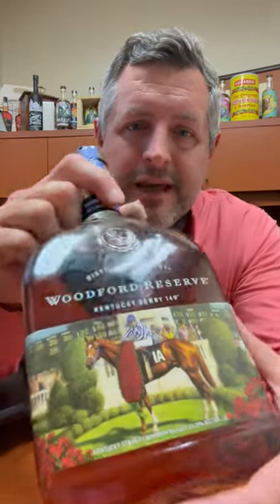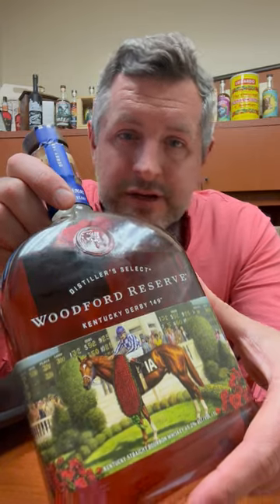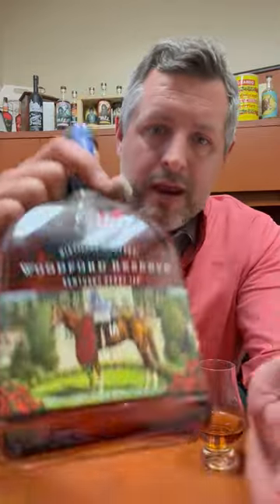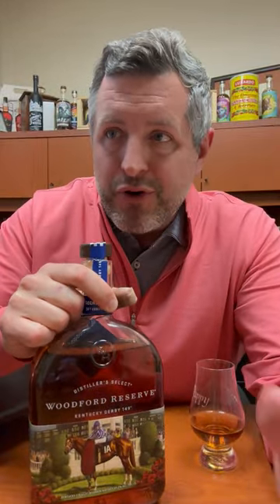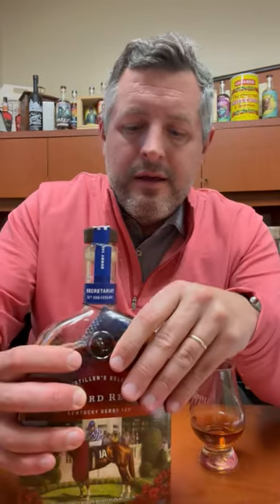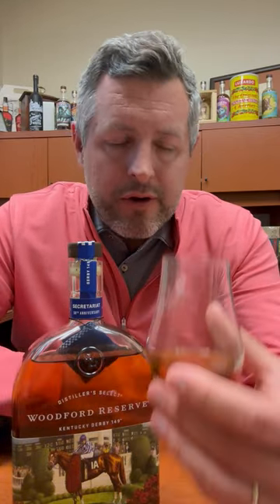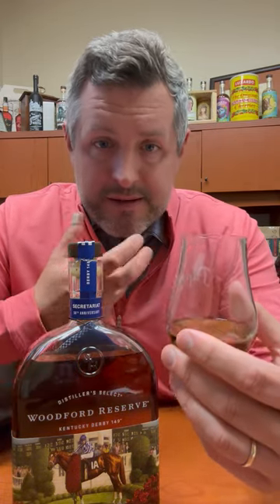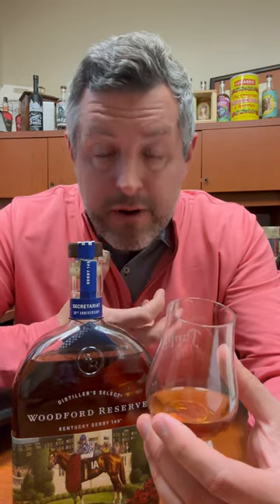Woodford Reserve Derby Bottle 2023 Secretariat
Aptly nicknamed "Big Red" for his coloring, Secretariat is till arguably the greatest race horse who ever lived, STILL holding the record for the fastest Kentucky Derby. This 50th anniversary edition commemorates the 1973 victory, with a beautifully rendered painting by Jaime Corum, a Louisville native and equine artist. Grab 2 bottles before they are gone. One to drink and one to admire. bourbonworld # woodfordreserve